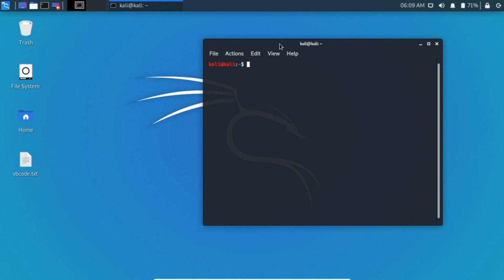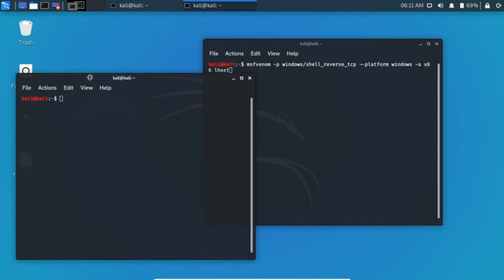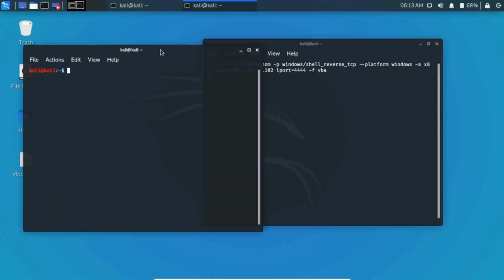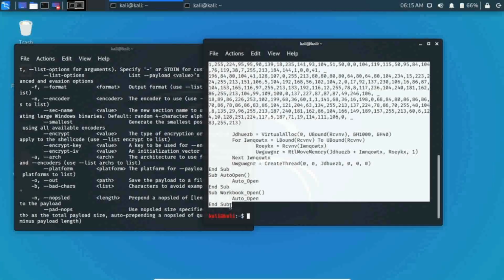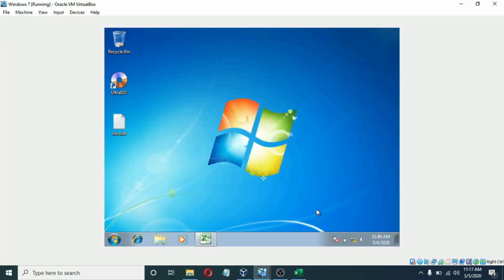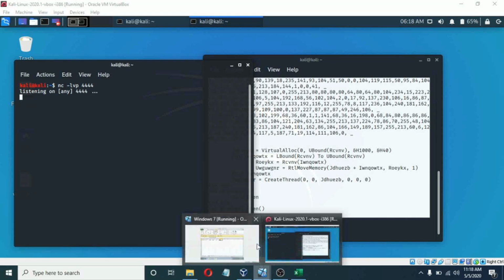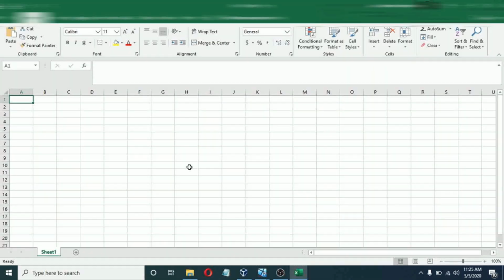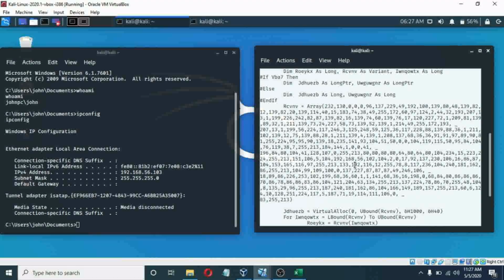Making our first Trojan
In this video, I explain how to make a very simple Trojan. Trojans are malware that can be employed by cyber-thieves and hackers trying to gain access to users' systems. You should be aware of the dangers of Trojans. This is a RED TEAM APPROACH, so this video is explaining from the mind of an attacker. ALWAYS HAVE PERMISSION BEFORE YOU CONDUCT ANY TROJAN ATTACK